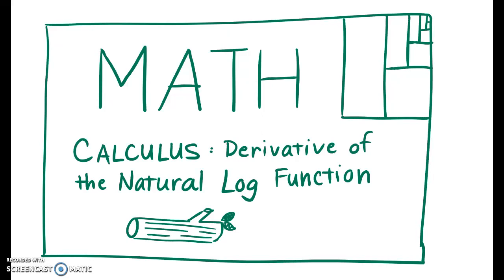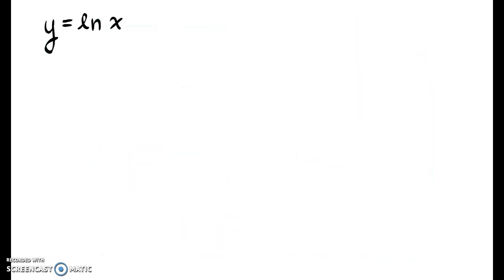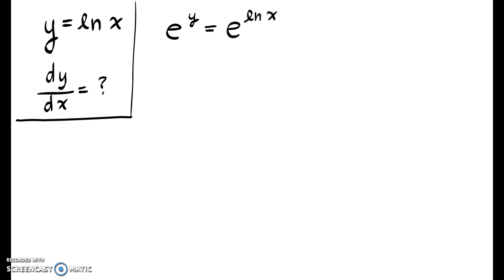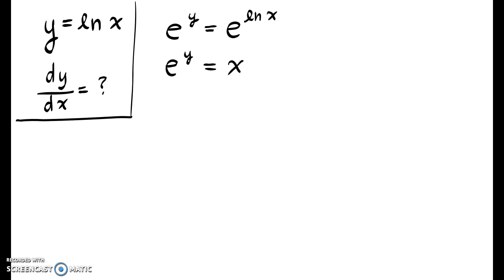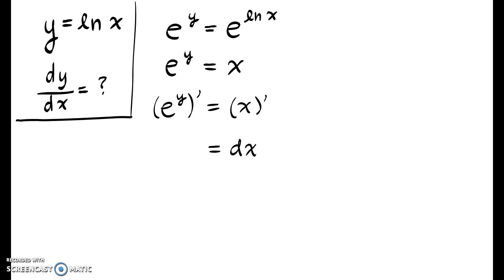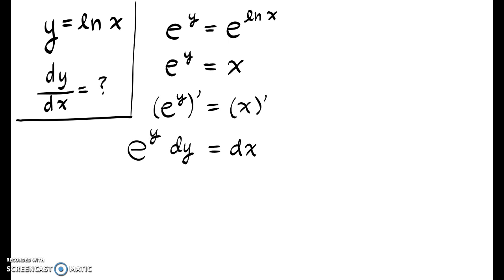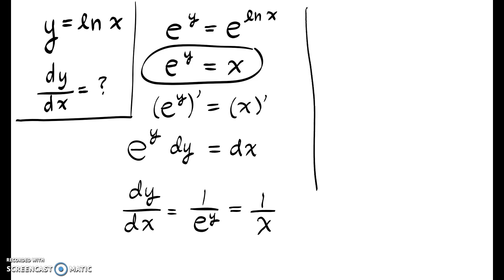Math: Derivative of the Natural Log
In which finding the derivative of the natural logarithm (y = ln x) is discussed.